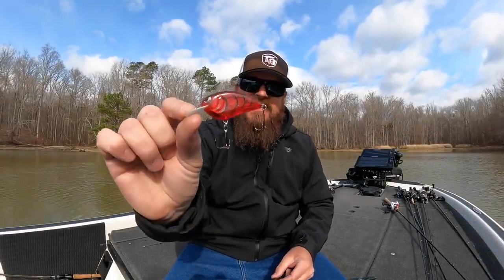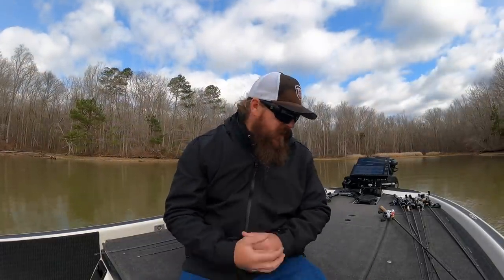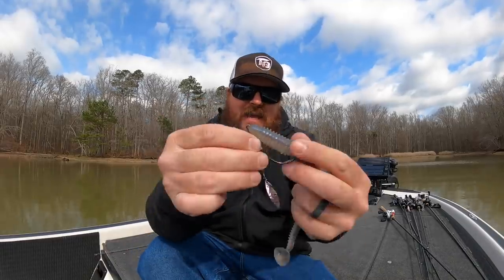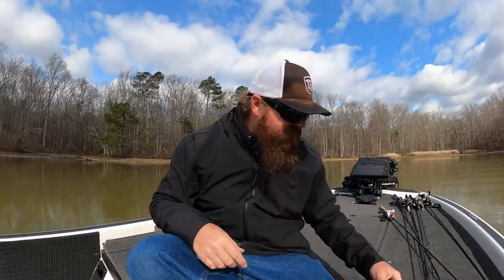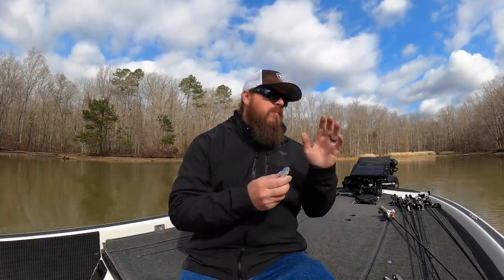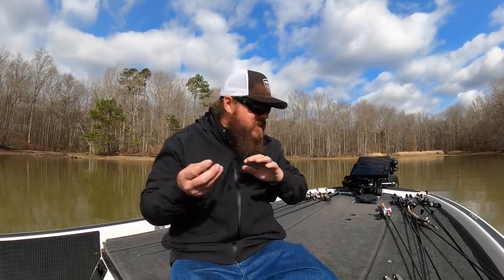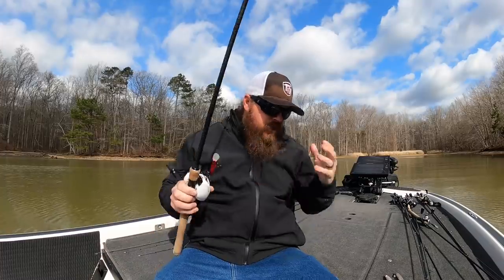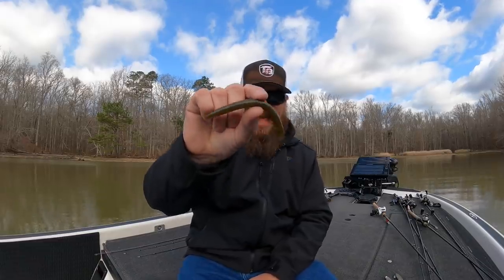Top 5 Baits For April Bass Fishing!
Bass fishing is at its peak in April! There is no better time to get on the water and catch a bunch of fish. You can typically find fish in all 3 stages of the spawn and it doesn't take a keen understanding of fish movement to predict where they'll be. Head for the shallows with this short list of baits and you're bound to catch a few fish!

Bass can still be caught on reaction baits, but you can also slow down and catch them on soft plastics. Whatever style you prefer, there will be bass to catch. When it comes to reaction baits, we put a lot of emphasis on standing out from the crowd. We're using baits with flash, vibration, and sound to get the bass' attention. When it comes to soft baits, its all about a natural presentation. We find that baits with a touch of blue in them will often out-produce the others.

Below you'll find links to the exact baits Matt discussed in the video, including our favorite sizes and colors. We've also included some of the gear we use to fish these baits effectively. All the links go directly to Tackle Warehouse where you can see detailed photos and descriptions of each item.

SWIMBAIT...
Colors: Electric Shad, Pro Blue Red Pearl

SWIMBAIT RIGGING...

LIPLESS CRANKBAIT...
Colors: Chartreuse Shad, BP Golden Shiner, Spring Craw

Colors: Chrome Blue, Royal Red, Royal Shad

SHALLOW CRANKBAIT...
Colors: Blood Craw, Fire Craw

SENKO...
Color: Green Pumpkin Black Flake

SENKO RIGGING...

SHAKY HEAD...

JIG...
Colors: Flora Bama, Magic Craw Swirl, Soft Pappi